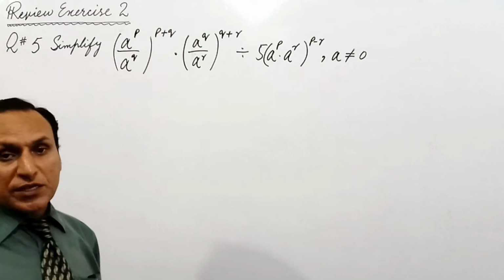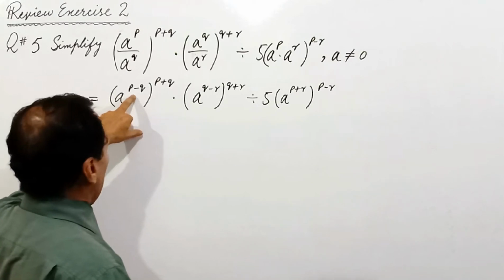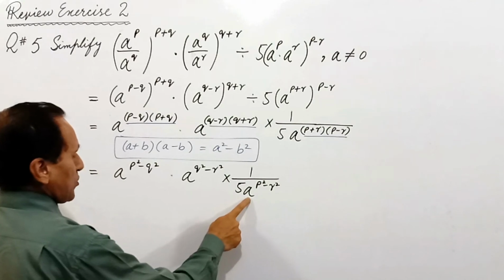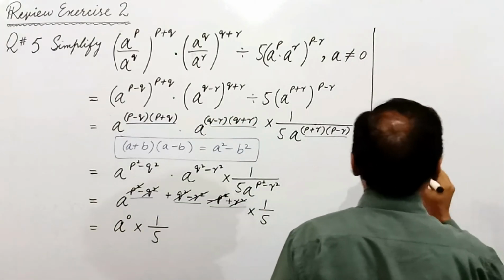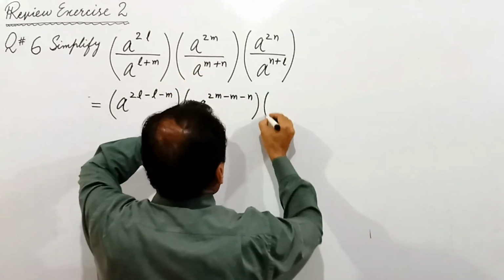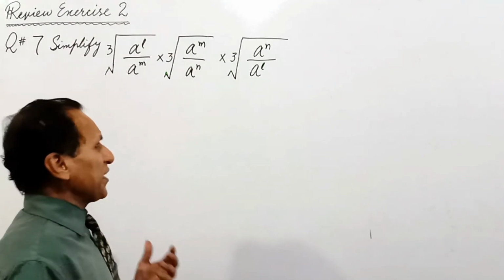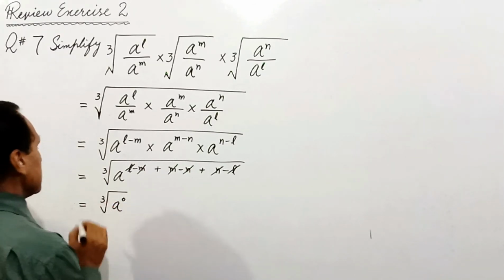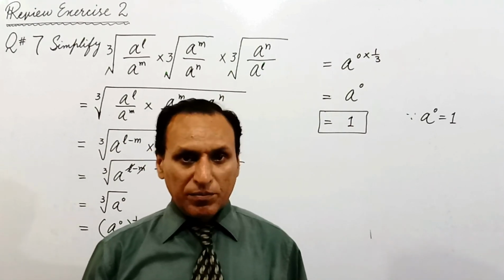Math-9 Review Exercise 2 Q no. 5 to 7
This tutorial will help you to discover your skills in the application of the Laws of Exponents and conversion of radicals to exponential notation through Review Exercise 2 Q no. 5 to 7.